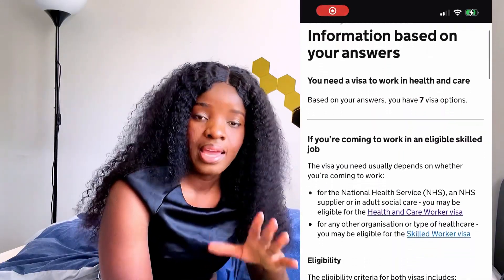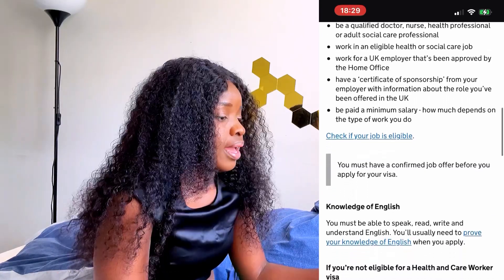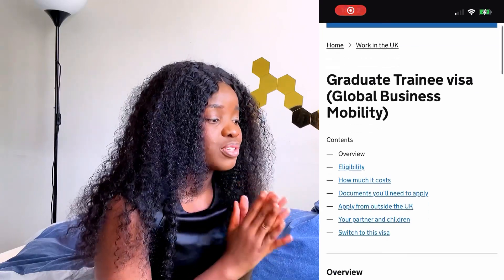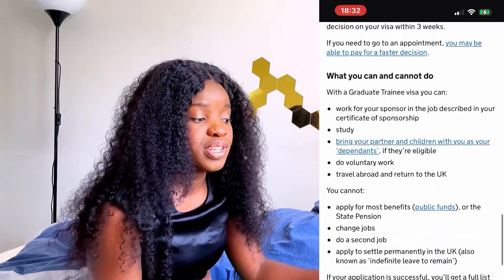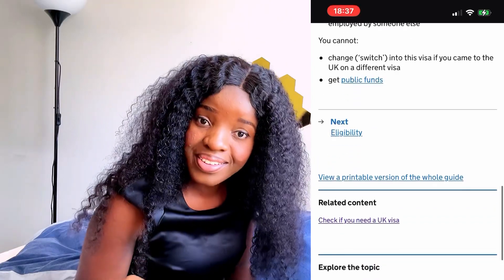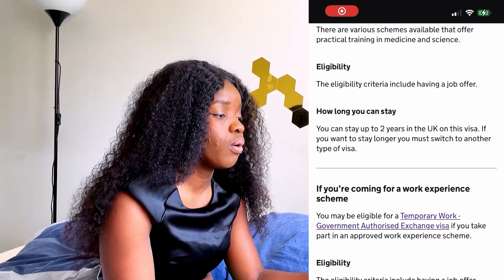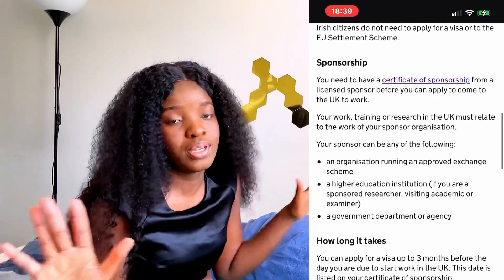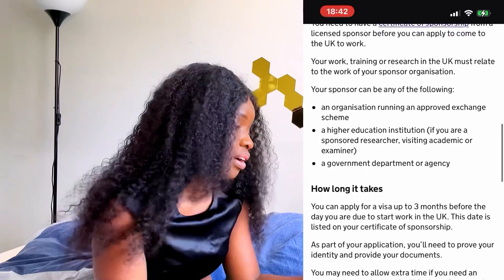7 TYPES OF UK VISAS THAT YOU ARE NOT AWARE OF. MUST WATCH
Hi fam, I was amazed at these different Visas. There are more opportunities to relocate to the UK than you imagine.
Watch and share with someone.

I really hope that you’d find it helpful.
Do well to drop comments or ask more questions.

Follow on Instagram @faithtravelsuk

Join the community on Telegram